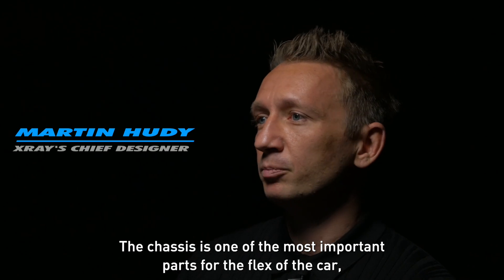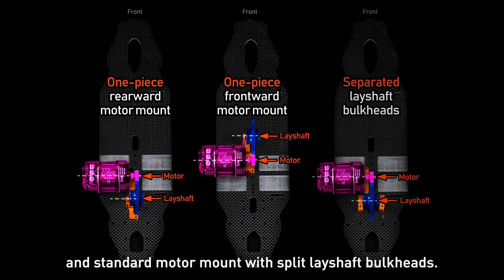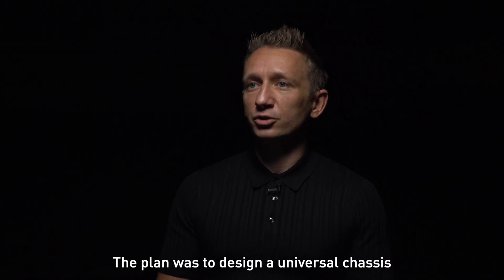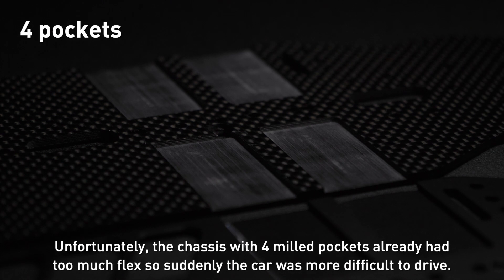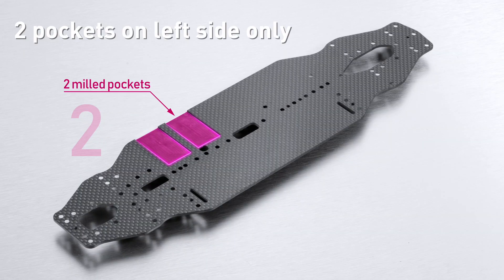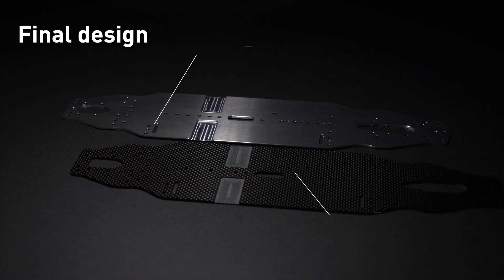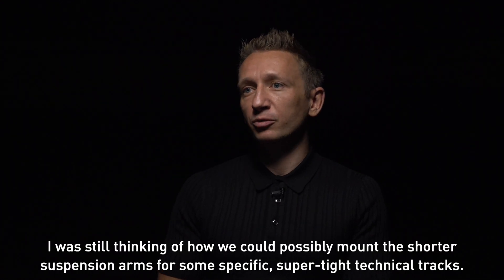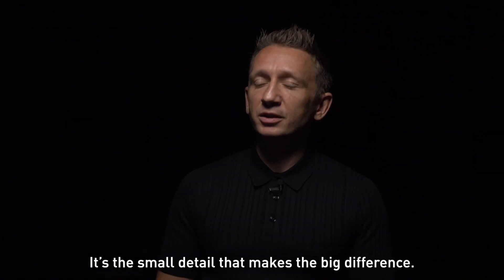Designing the XRAY T4'20 – Part 4 – Chassis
Check out the Part 4 of our exclusive video series from the designing of the XRAY T4’20 featuring the design stage of the chassis.

Ever wondered how professional RC racing cars are designed? Check out this exclusive video from one of the world's leading RC car manufacturer XRAY, the only RC car production plant in Europe. The XRAY's chief designer Martin Hudy will share exclusive behind the scene details about the design process of the XRAY T4’20.